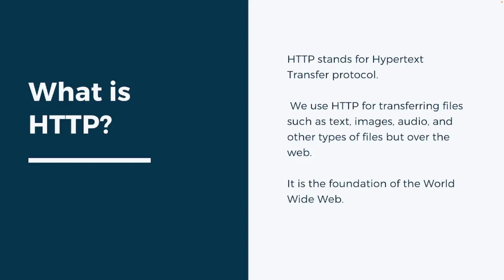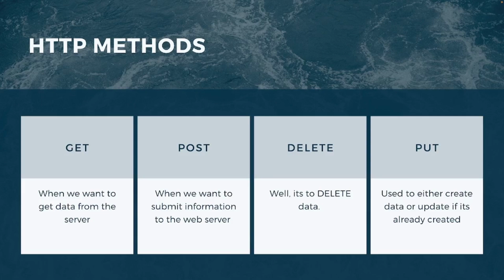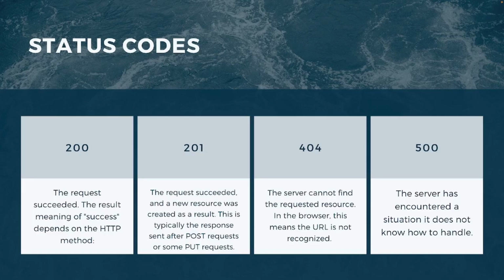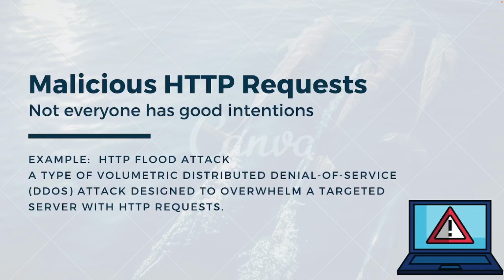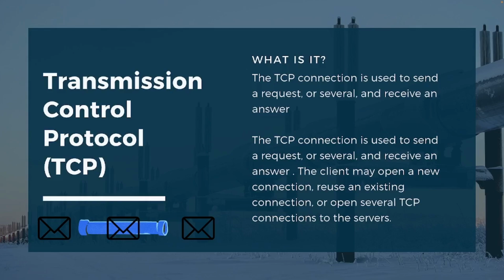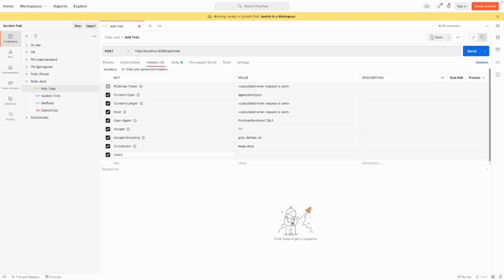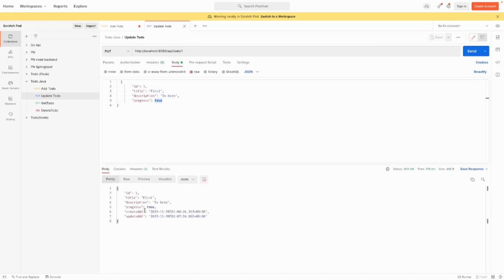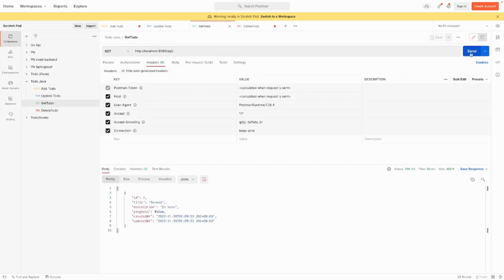What is Http?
In this video, we go over Hyper Text Transport Protocol(HTTP).